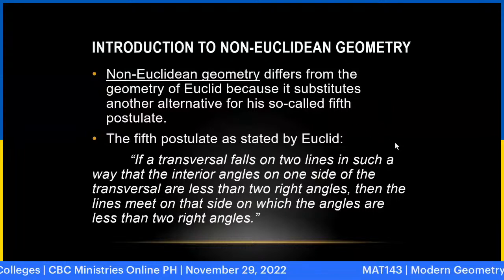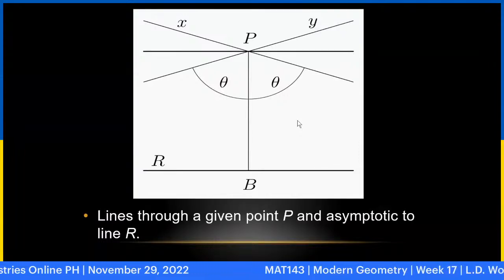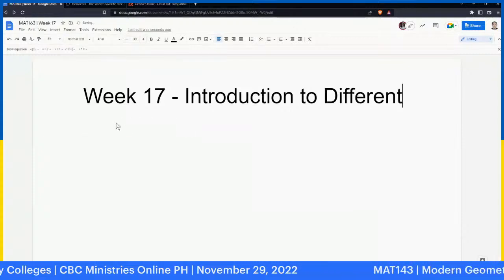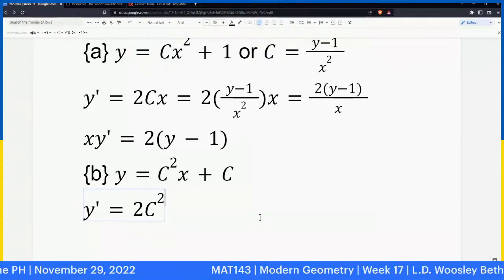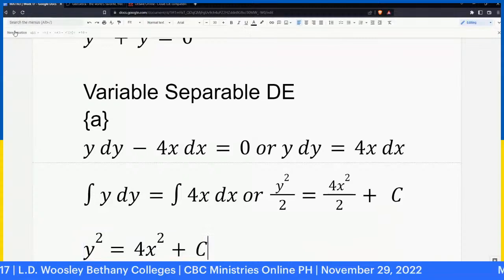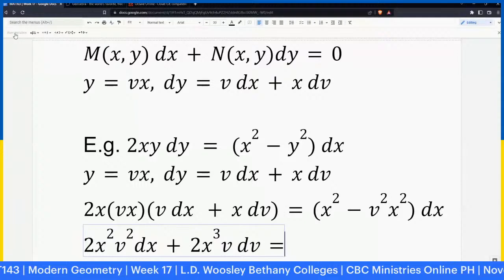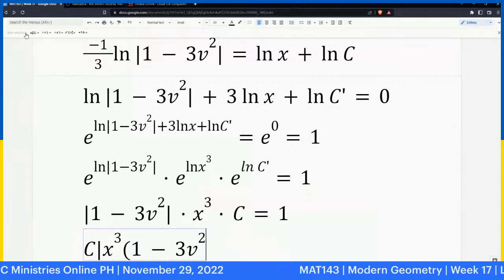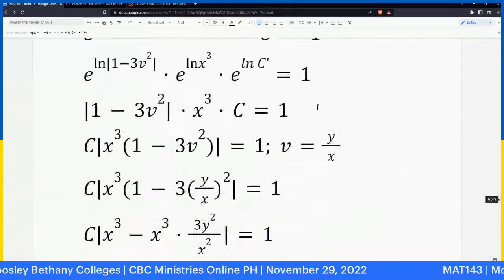MAT143 | Modern Geometry | Week 17 | L.D. Woosley Bethany Colleges | CBC Ministries Online PH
A Ministry of Countryside Baptist Church, Pasig City